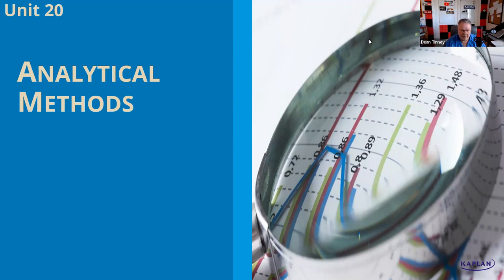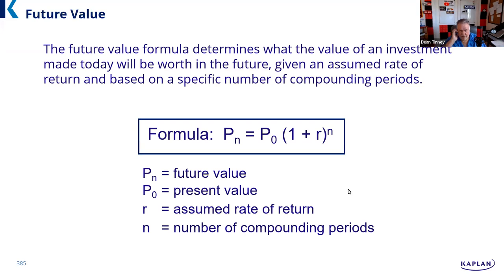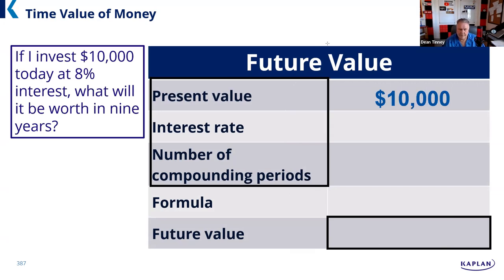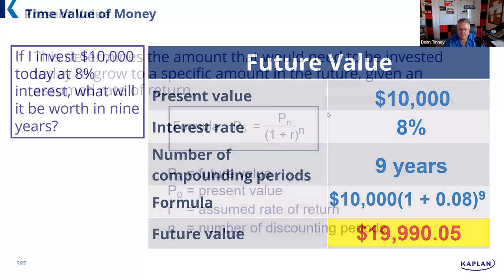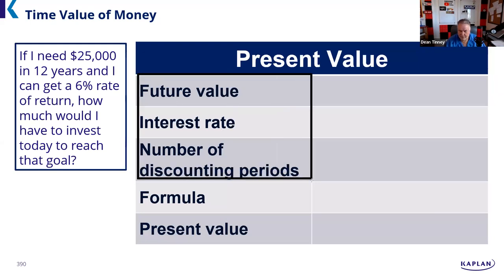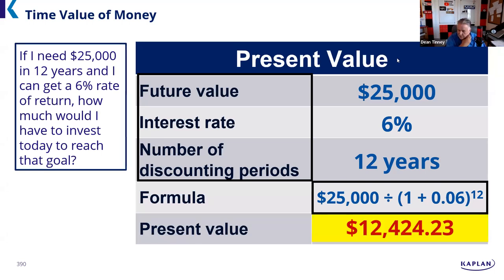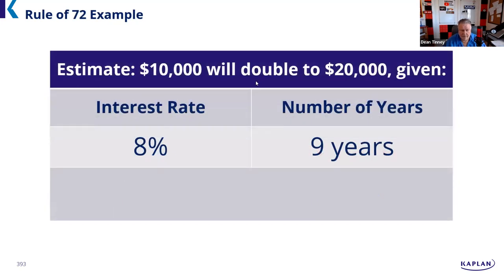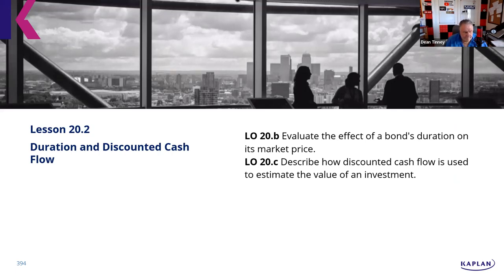Series 65 Exam & Series 66 Exam Analytical Methods Coaching Call Replay